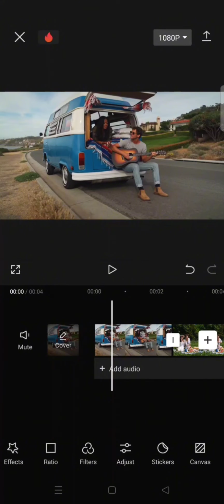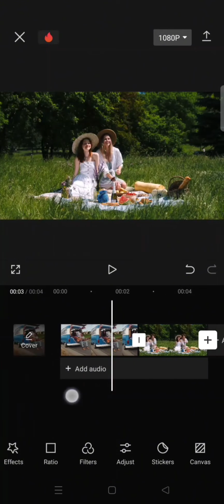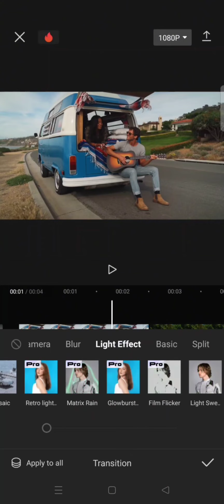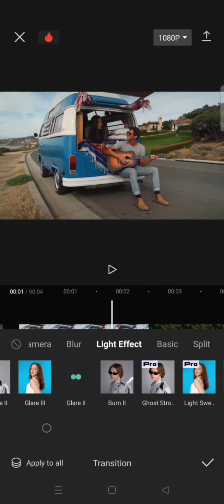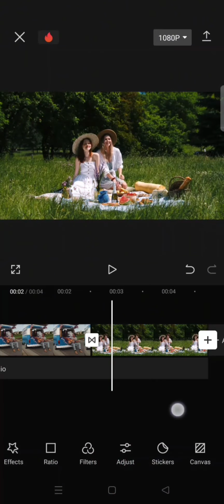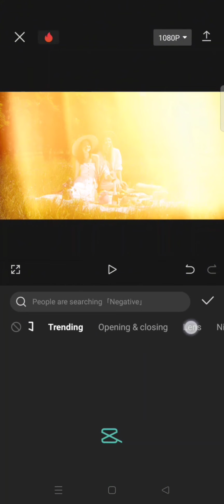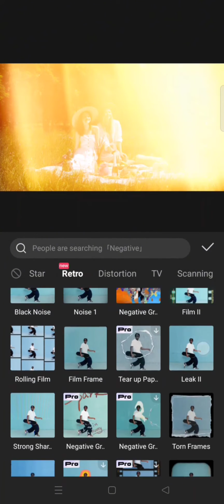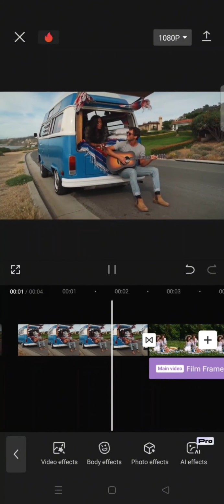How Can You Create a Retro Film-Like Video with the Light Leak Transition on CapCut Apps?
Want to have a film-like video edit? You can try following the steps I've shown you in the tutorial